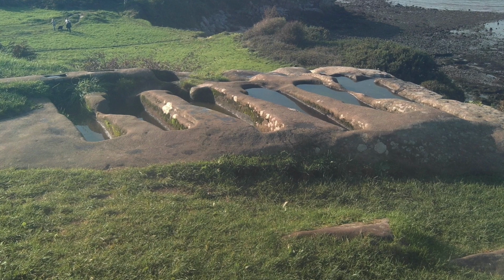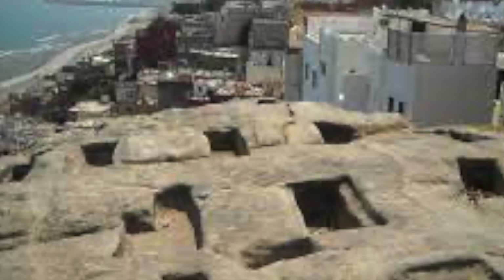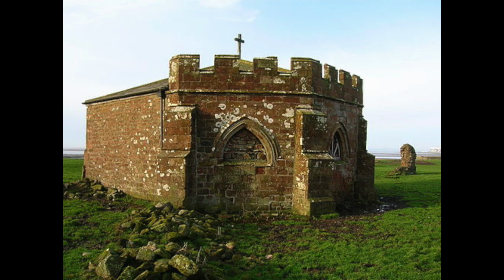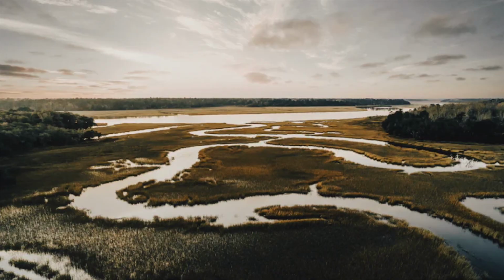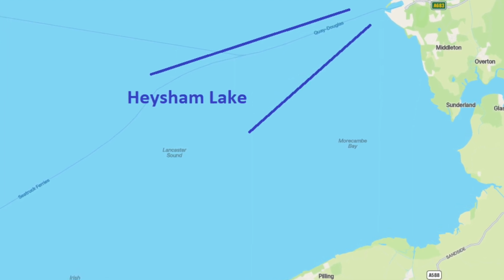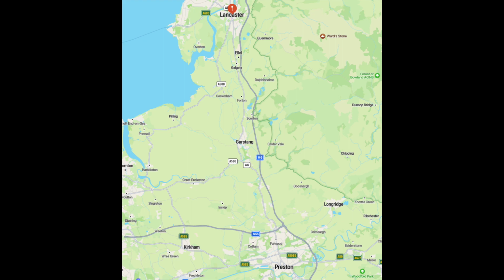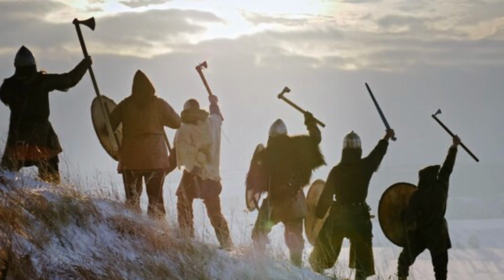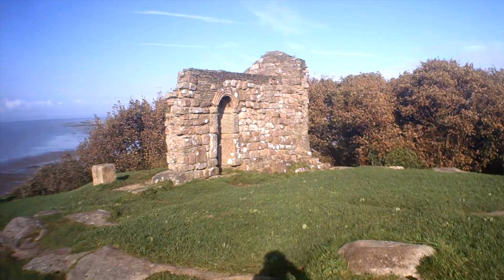Heysham Head Ache pt 3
This is the cave I crawled into as a child in the 1970's and a few thoughts about who could of been involved with this site in different eras. Many thanks to the Contributors of clips, Mike and Justin.